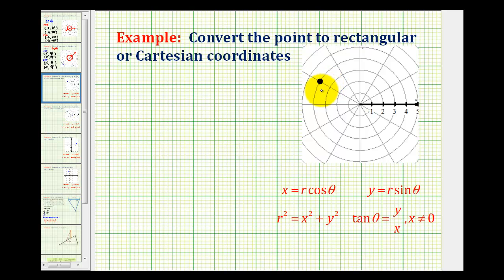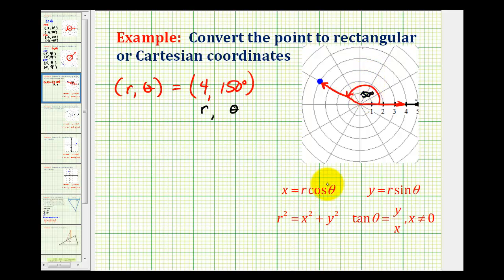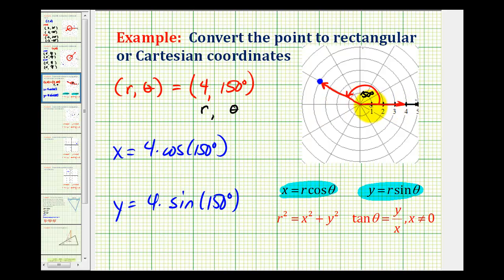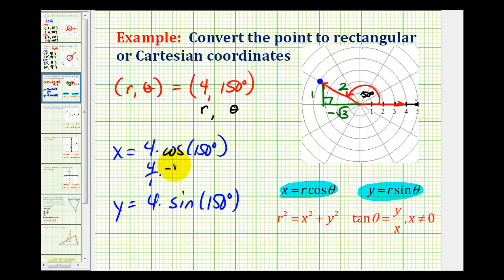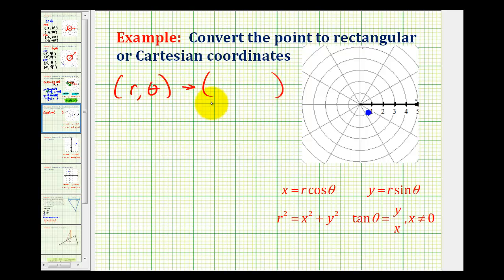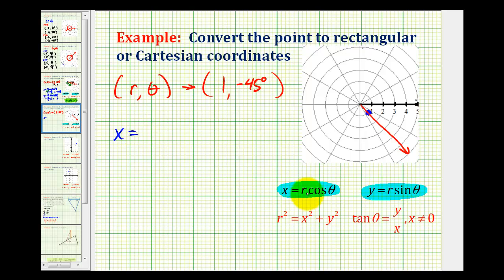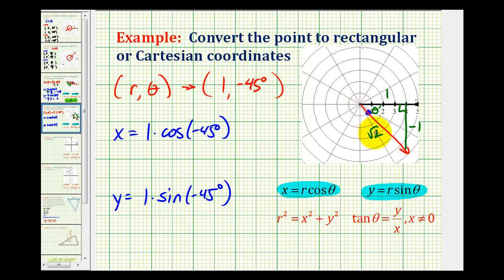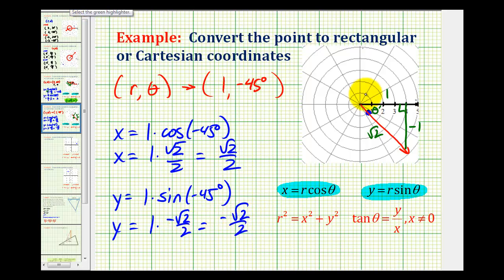Example: Convert a Point in Polar Coordinates to Rectangular Coordinates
This tutorial provides an example of converting a point in polar form to rectangular form.